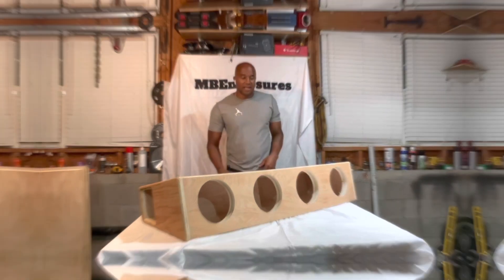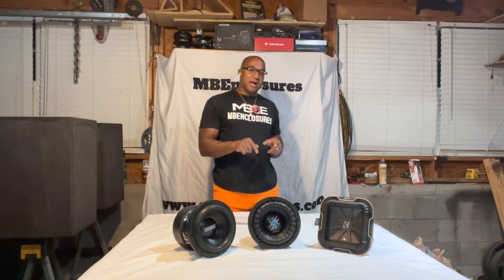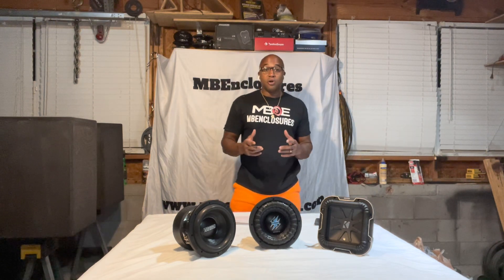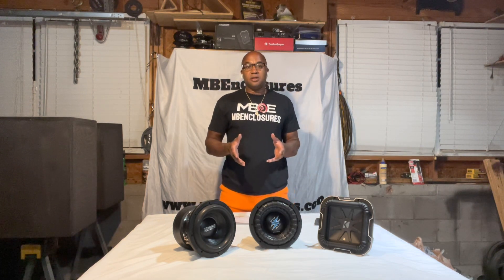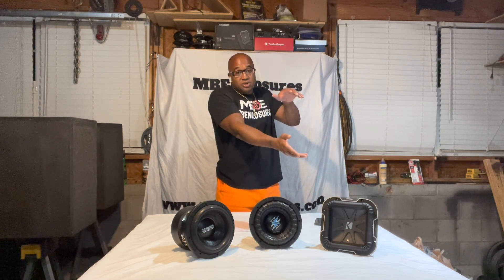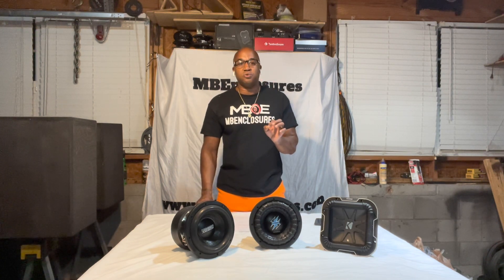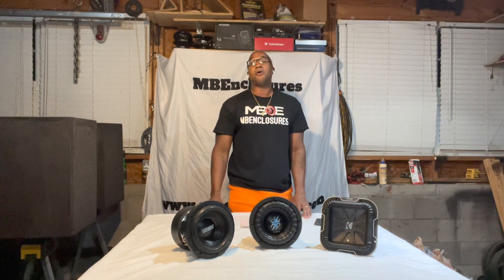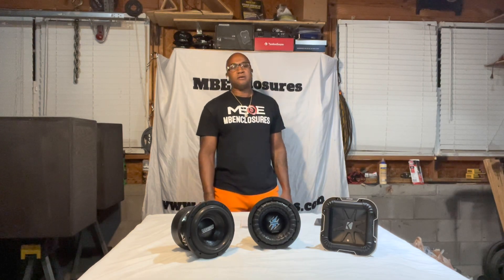Subwoofer Cone (aka speaker diaphragm) ….the materials ..Part 2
Discuss the different cone materials and the reasons..

To order and enclosure call or text 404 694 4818